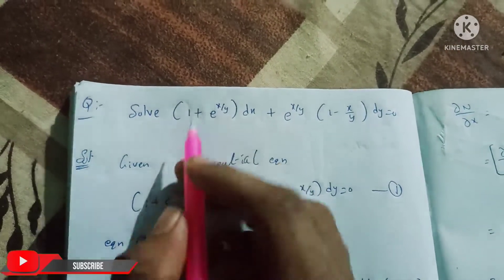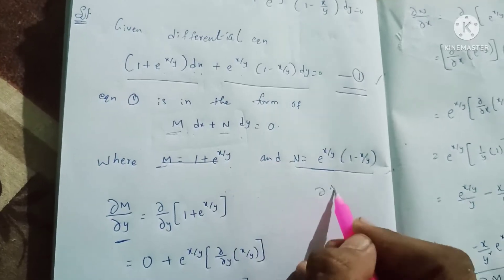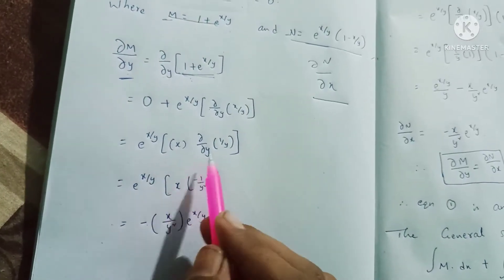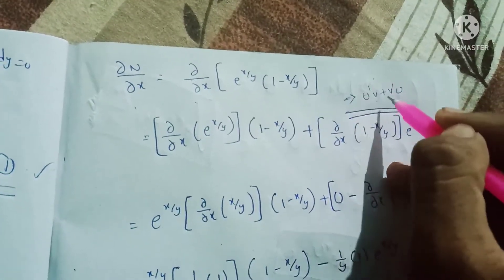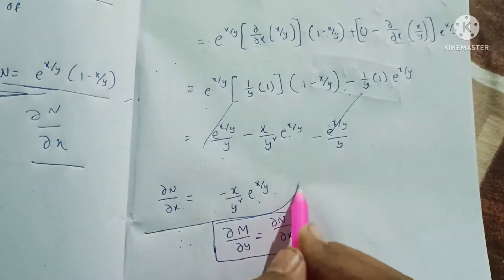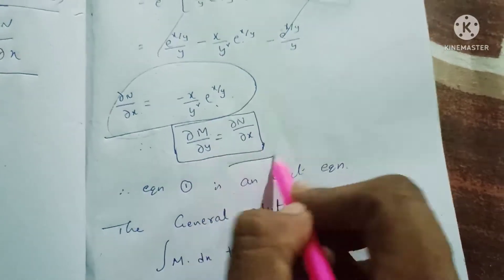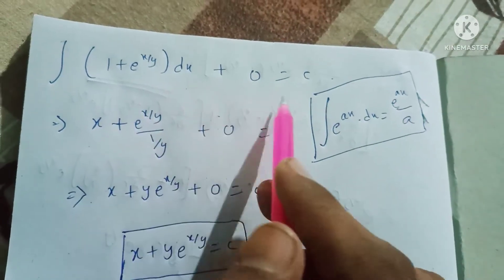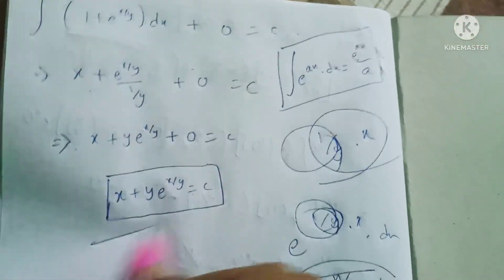Differential equations/degree 1 st sem maths/1st unit/problem#2/in Telugu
Unit:1
Method: Exact equations
Problem:2

I am going to teach about differential equations chapter in Telugu explanation

# Degree

1st semester

# differential equations

# Explanation Tutorials